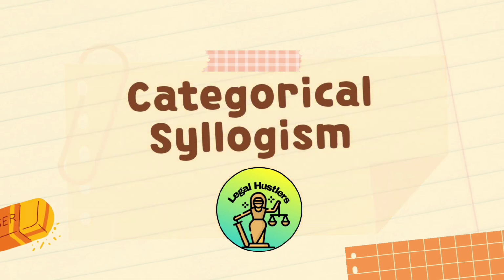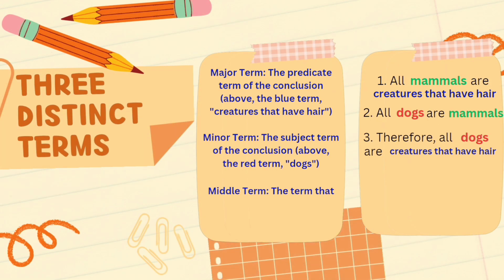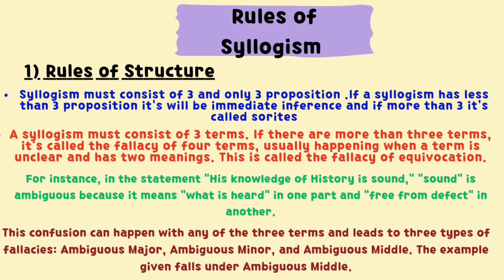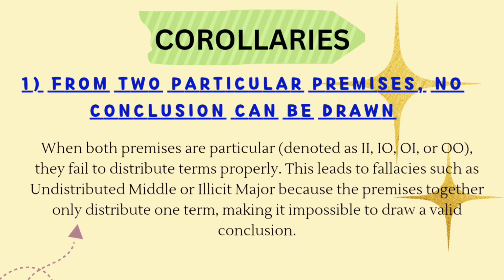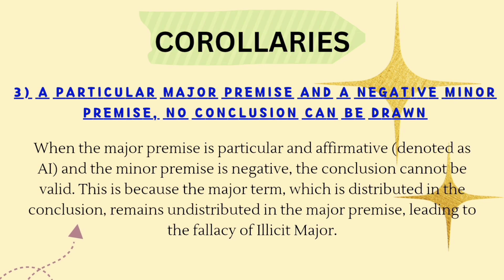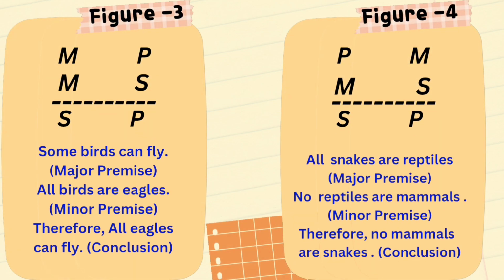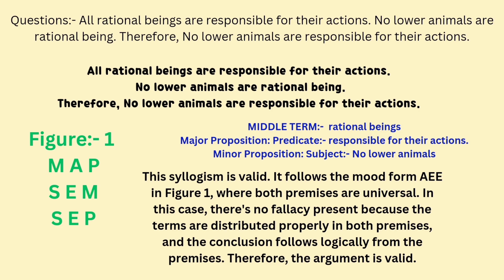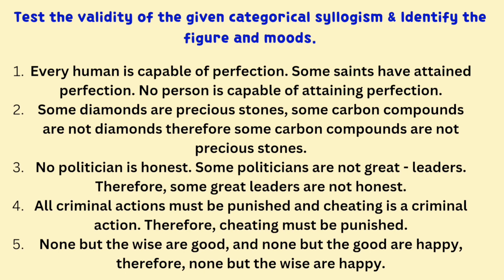BA.LLB | Logic-2 | Categorical Syllogism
In this video we learnt about
Syllogism, Categorical  Syllogism, Rules, Moods & Figures .

Regards,
Legal Hustlers